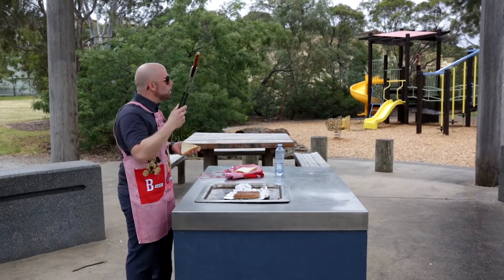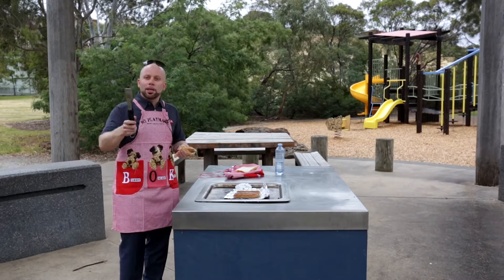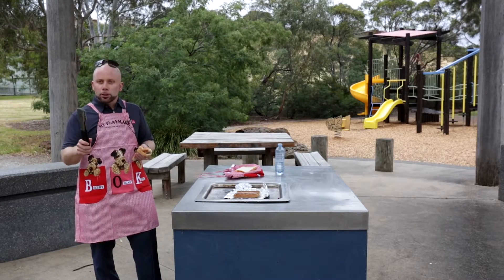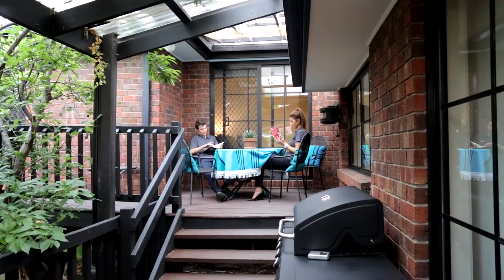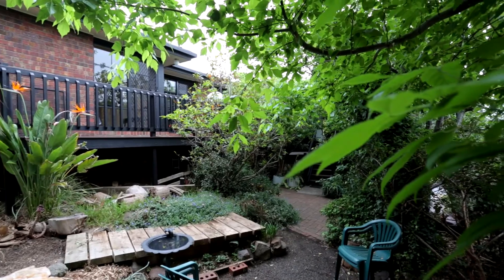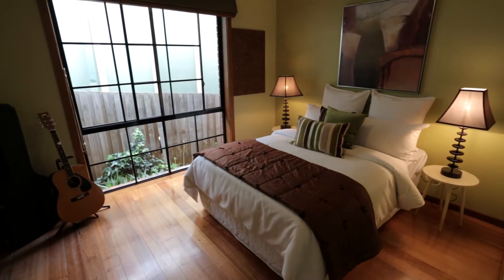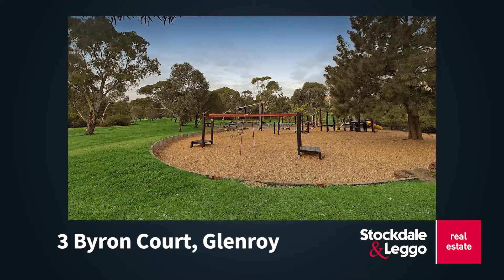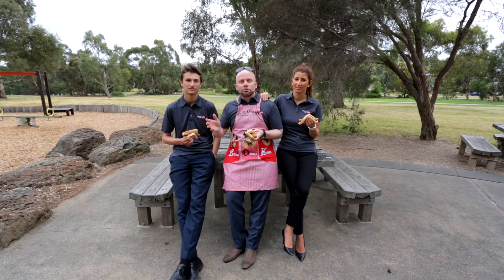Who's up for a SNAG? @ 3 Byron Court...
Come and check out this commanding property in Glenroy! We are sure it will satisfy all your family, view and backyard needs...